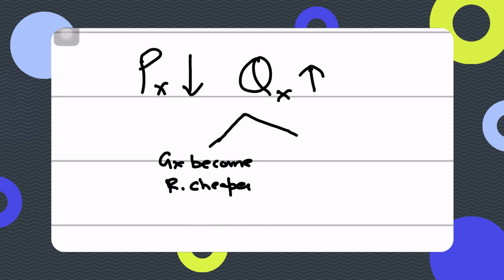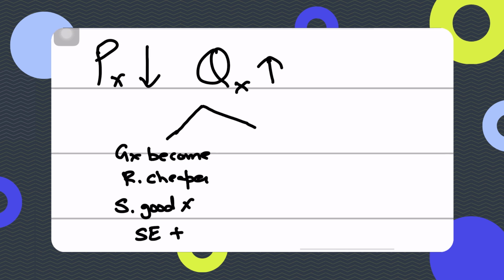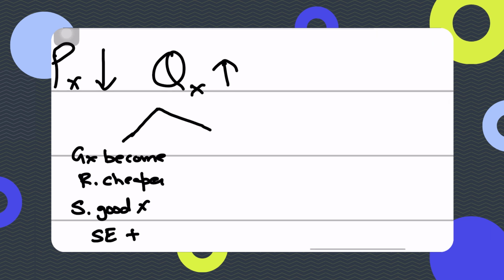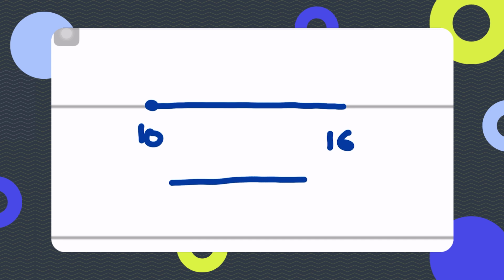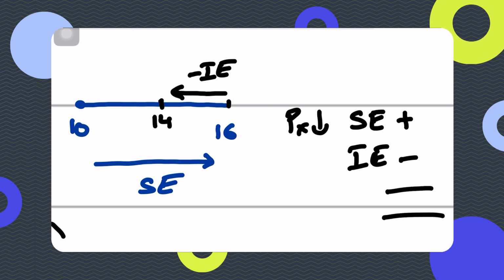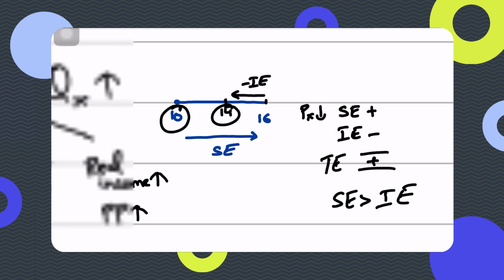Substitution and income effect for inferior goods Explained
In this A2 Level Economics session, we decompose the price effect into the Substitution Effect (SE) and the Income Effect (IE) — specifically for inferior goods.

We’ll cover:

✅ Why demand for inferior goods behaves differently from normal goods
✅ How SE leads to higher quantity demanded
✅ Why IE can work in the opposite direction
✅ Real-world examples & exam-focused explanations

This lesson builds your understanding of consumer theory and equips you to confidently handle advanced exam questions on demand analysis.